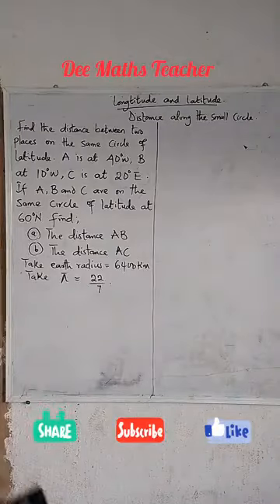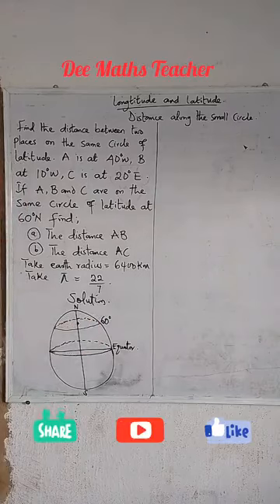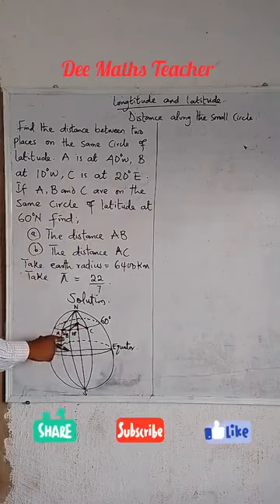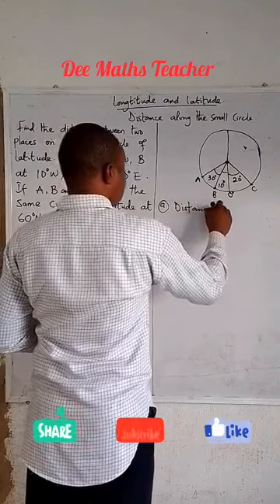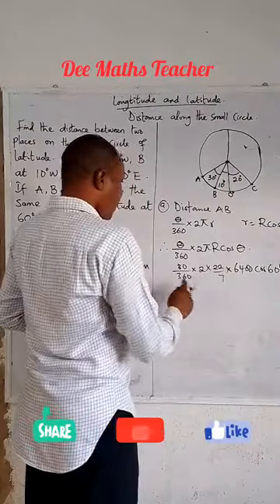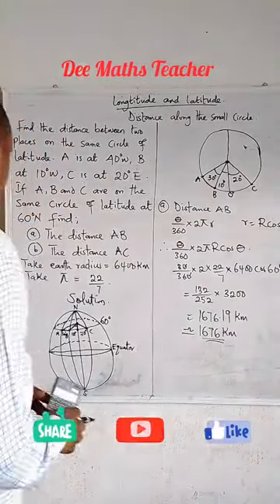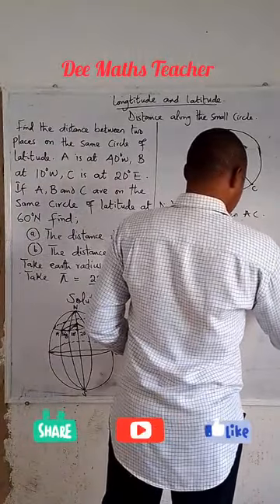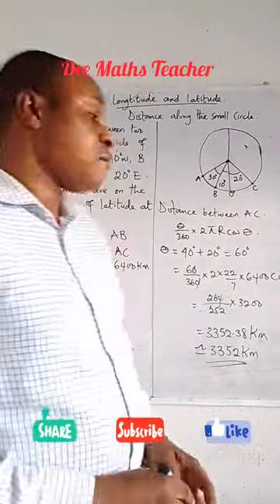Solution to problem on longitude and latitude.